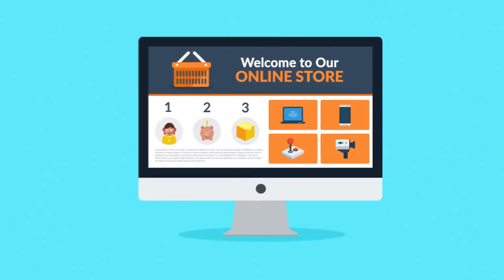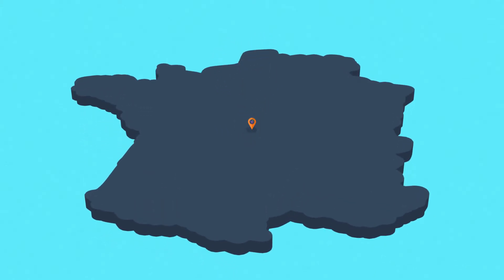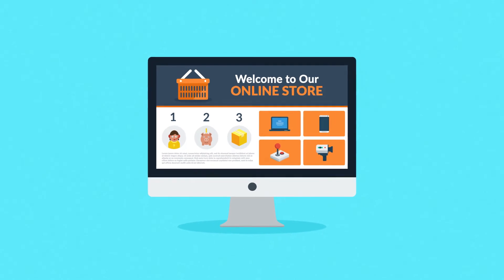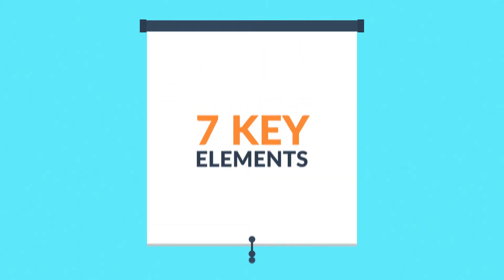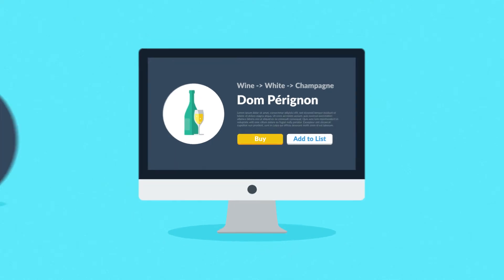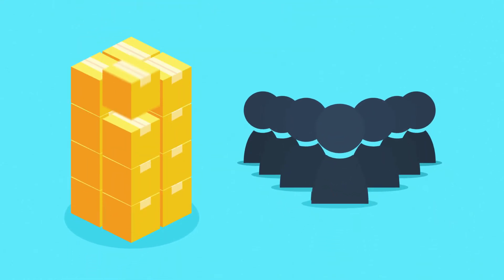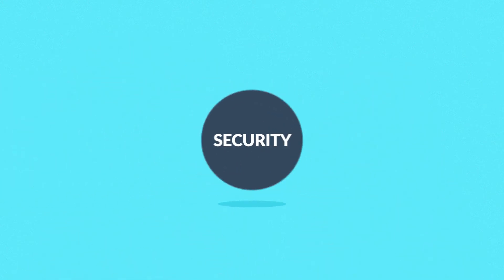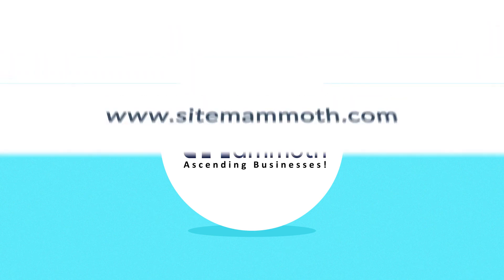Digital Marketing For E-Commerce Businesses | Site Mammoth | Digital Agency Syracuse | Explained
Give us a call today for a free consultation to get a perfect custom strategy for your E-Commerce store/business, so dial or get in touch via .

Site Mammoth is a full-service internet marketing agency based in Syracuse, NY, offering innovative marketing solutions to mid to large-size companies across North America. As a leader in SEO, web design, eCommerce, website conversion, and Internet marketing services, our agency prides itself on driving traffic, converting visitors, and measuring effectiveness to boost revenue for our clients.